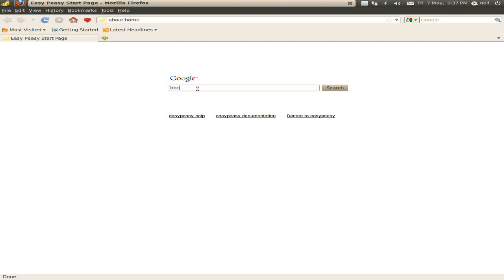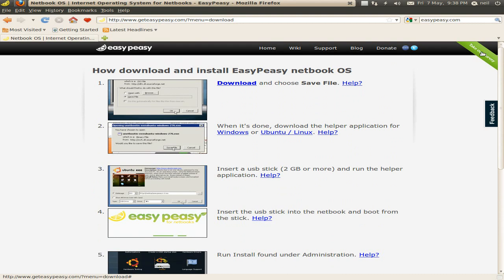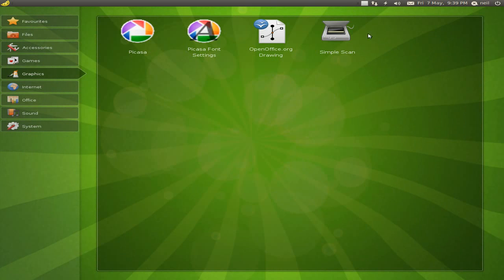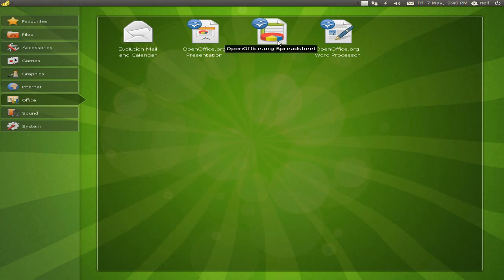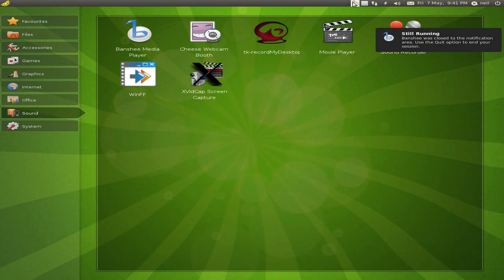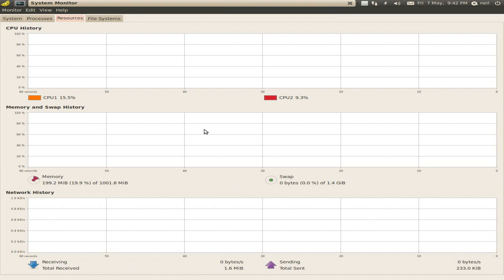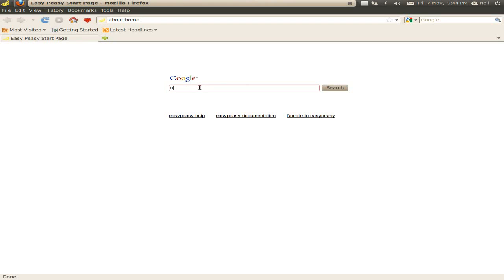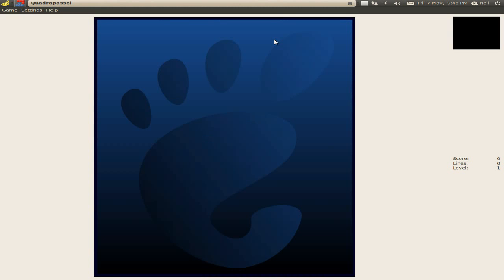Easypeasy 1.6 ....These pea's are sweet as a nut...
Here i go and have a look at the new easypeasy,a netbook inspired distro based on Ubuntu lucid,and it has got a lot better from when the last time i had a look(as i really slagged it off),now this is installed on a desktop,so some things will not be the same as your netbook,but i gather that because it is optimised for the atom,things work better in that environment.
i still have the problem of why you would put the full open office suite here but hey,im only showing you what it is.
Watch in full screen and HD.